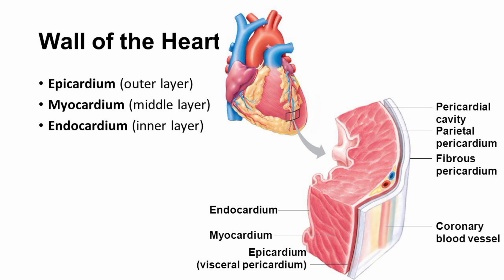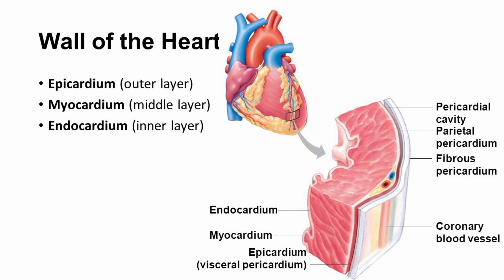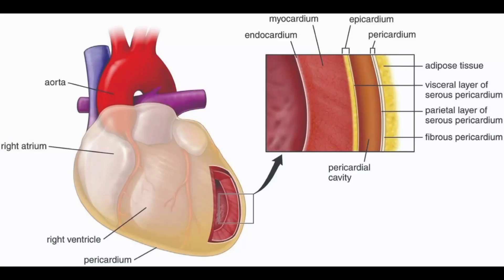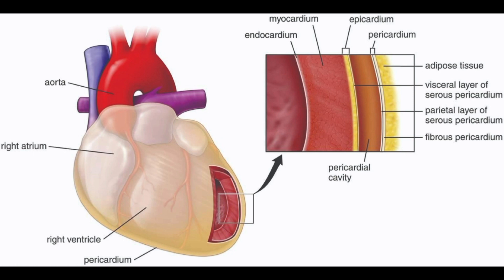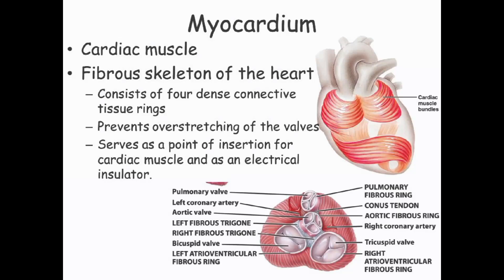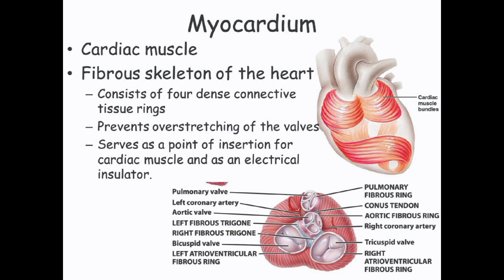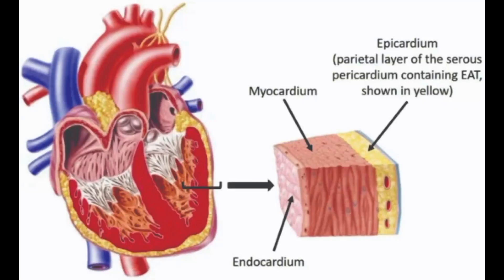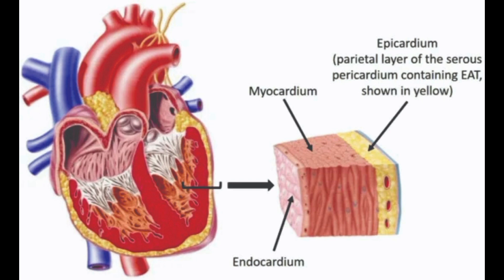What are the three layers of heart and its works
The heart is a complex organ composed of several layers. However, the three primary layers of the heart are:

Epicardium: It is the outermost layer of the heart, also called the visceral pericardium. This layer is composed of a thin layer of connective tissue and provides a smooth, protective covering for the heart.

Myocardium: It is the middle and thickest layer of the heart, made up of cardiac muscle tissue. The myocardium is responsible for the powerful contractions that pump blood throughout the body.

Endocardium: It is the innermost layer of the heart, which lines the chambers and valves of the heart. The endocardium is a smooth, thin layer of endothelial tissue that helps regulate the flow of blood through the heart.

Together, these three layers work together to ensure proper functioning of the heart and circulation of blood throughout the body.